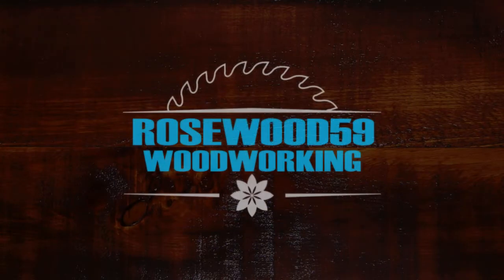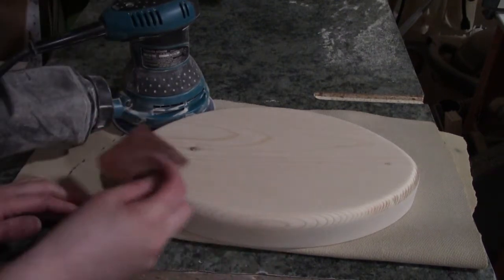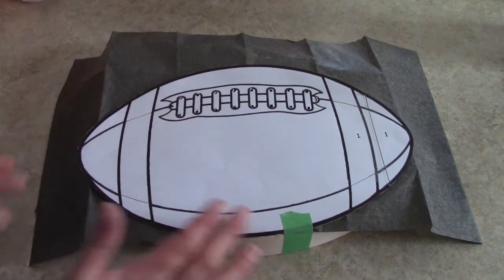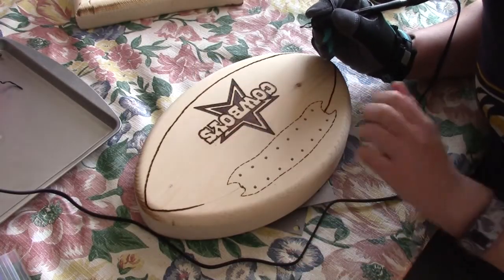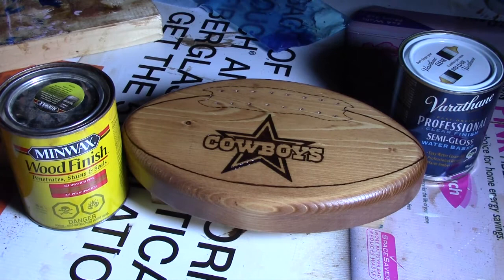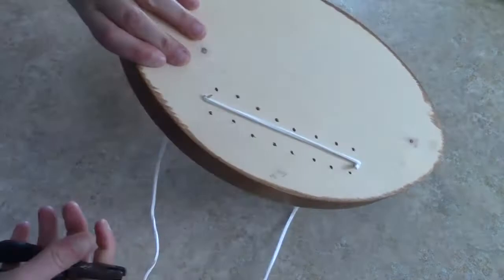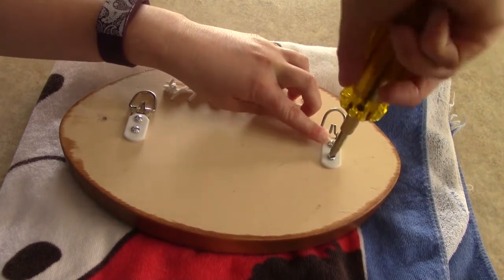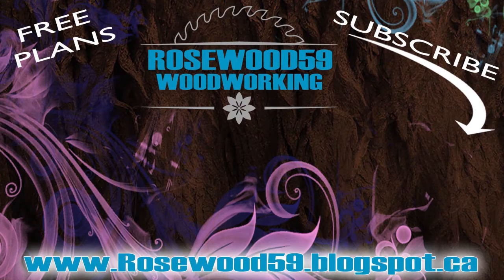How To Make A Football Coat Rack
In this video I will show you how to build a football coat rack.